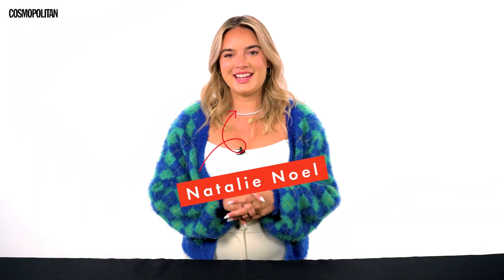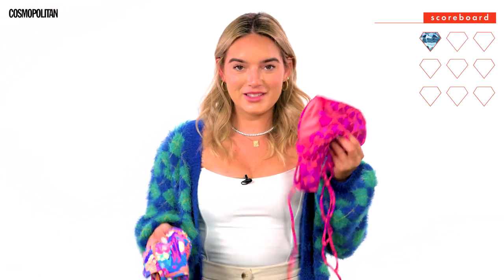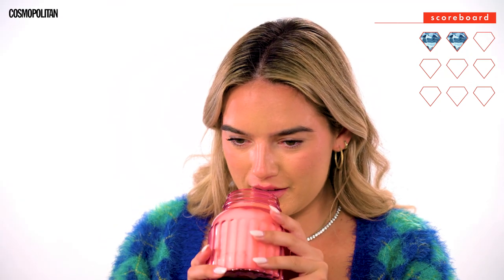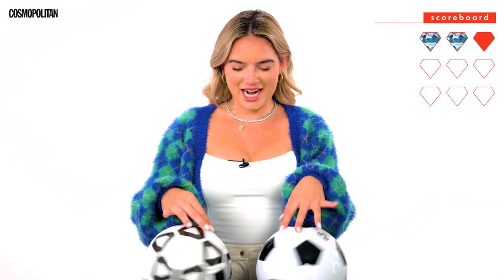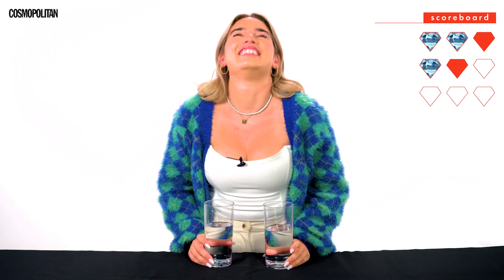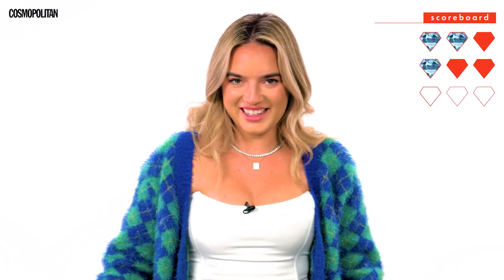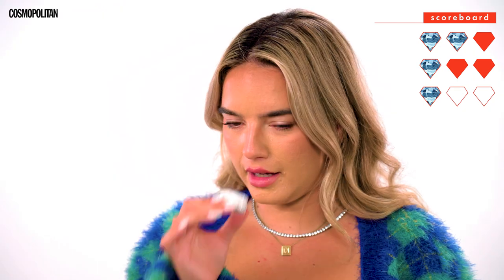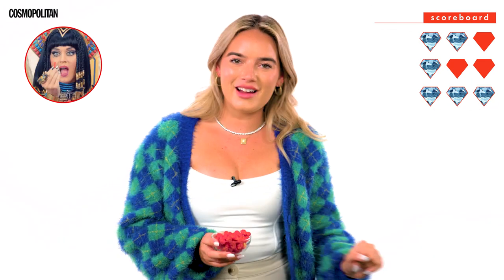Natalie Noel Was SO Wrong About This! | Expensive Taste Test | Cosmopolitan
Model and social media star Natalie Noel is a self-proclaimed pasta lover 🍝, soccer fanatic ⚽️, and bikini expert 👙! But will she be able to identify the cheap vs steep items on this episode of Expensive Taste Test?? Watch along to find out! We ask her to guess cheap vs. expensive EVERYTHING, from podcast microphones 🎙 to candles 🕯 and everything in between!

Love Cosmo? Then come join our ~ elite ~ members-only crew.